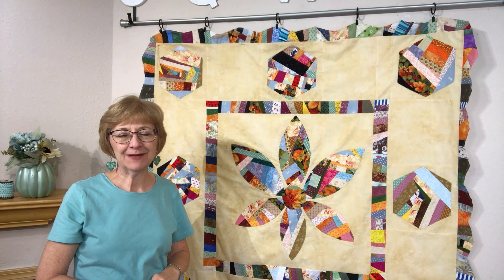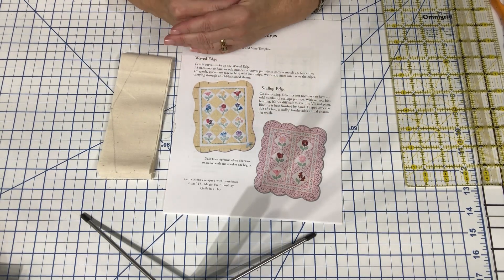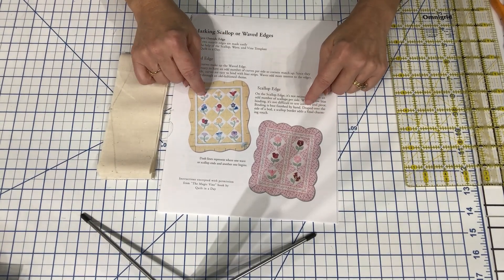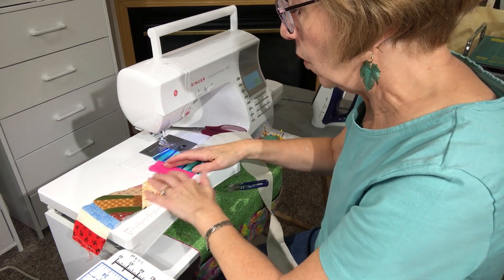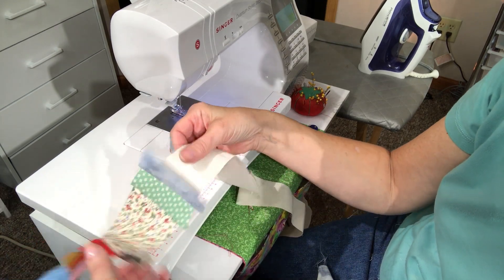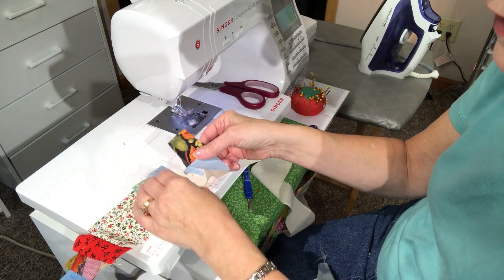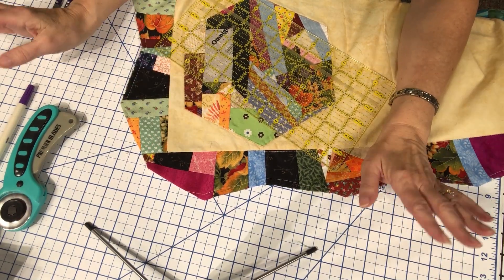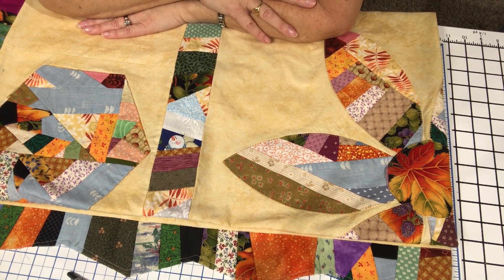Crumb Quilting Pt3 Scalloped Crumb Borders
Let's finish up our Medallion Crumb Quilt using scalloped Crumb Borders!

Pellon PLF 36